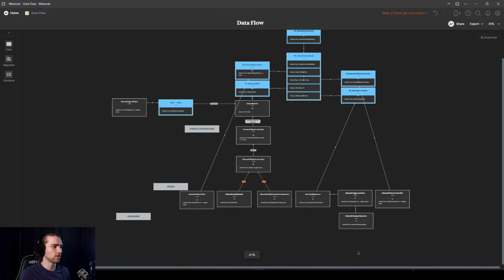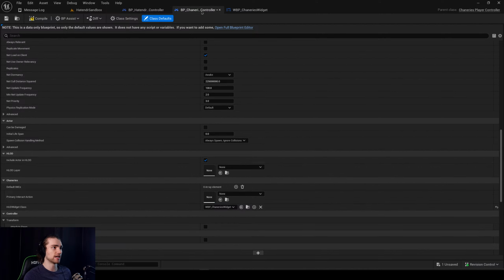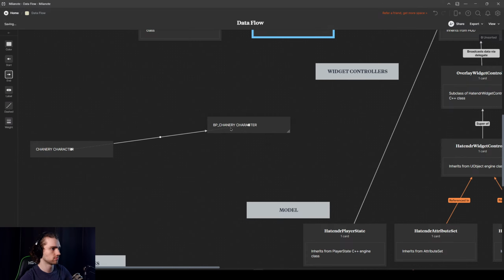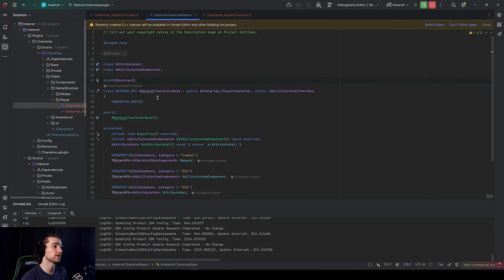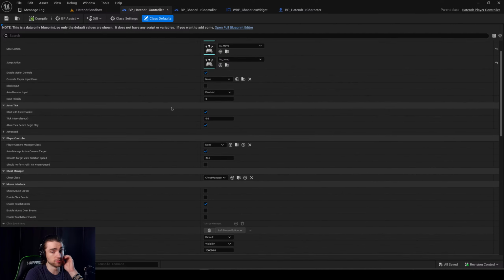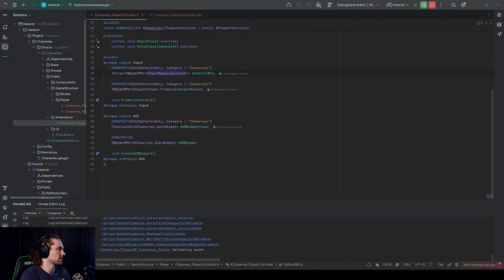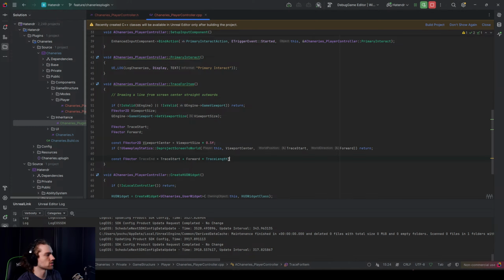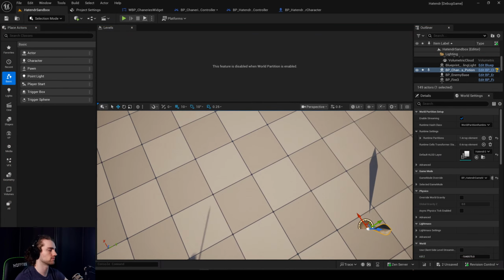🔴HATENDR | Integrating our Plugin, Creating a HUD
🔴Streaming Schedule:

Sunday - 8pm-9pm
Monday - 11am-1pm
Tuesday - 3pm-5pm
Wednesday - 11am-1pm
Thursday - 11am-1pm
Friday - 3pm-5pm
Saturday - 8am-10am